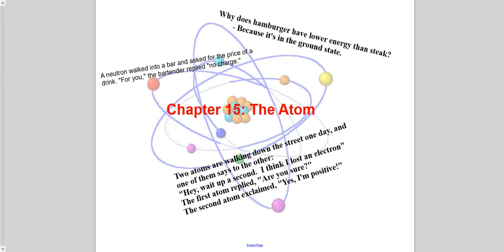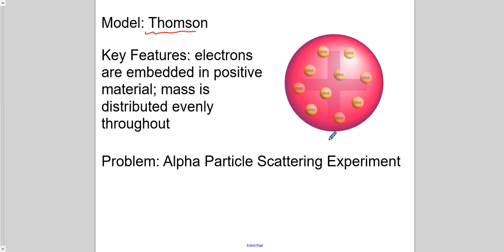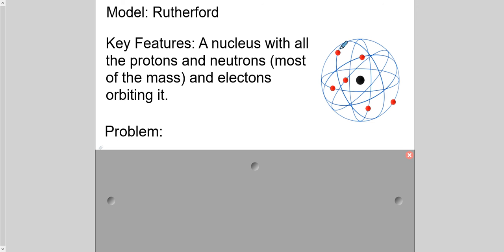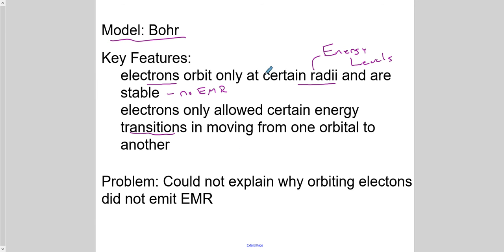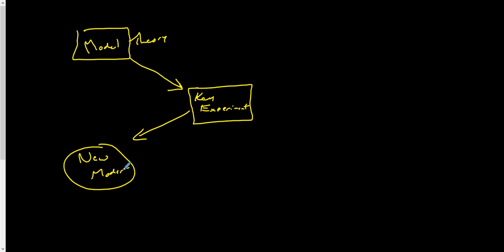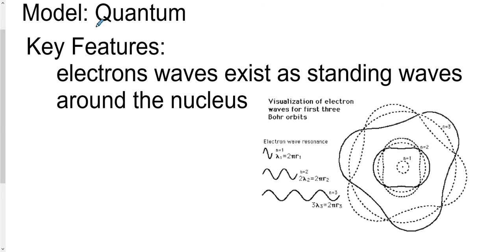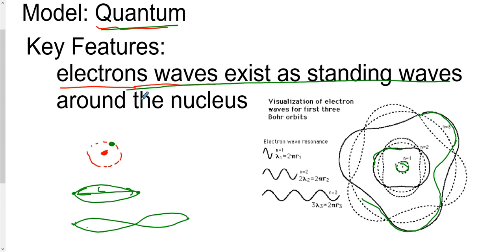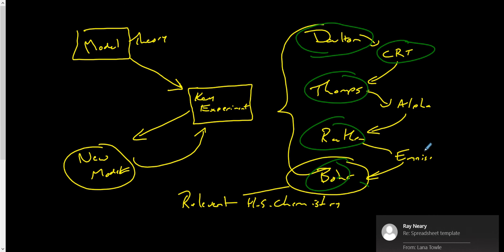Atomic Models Summary